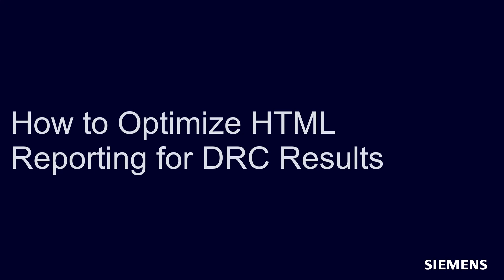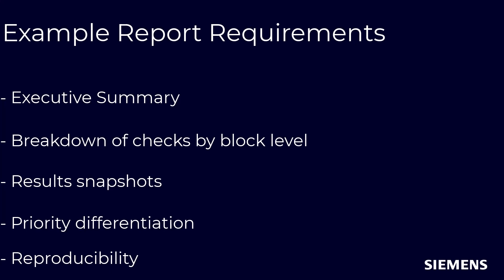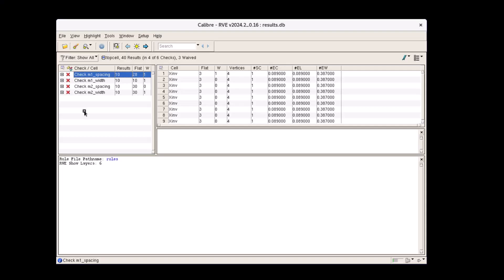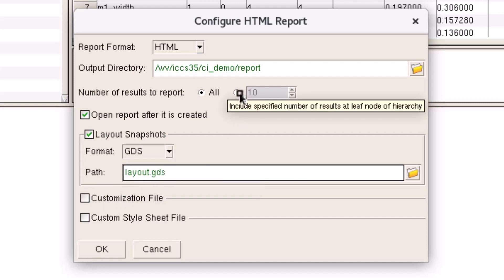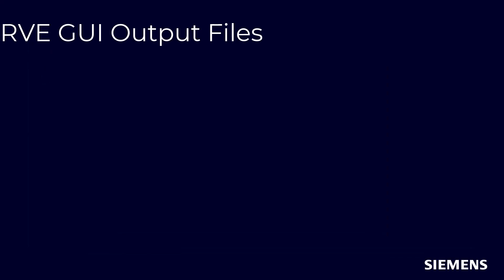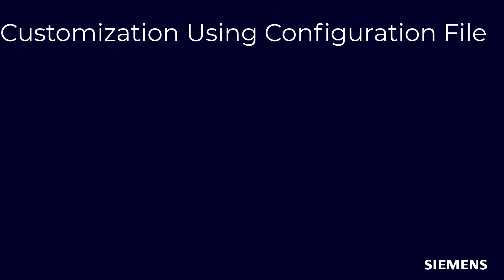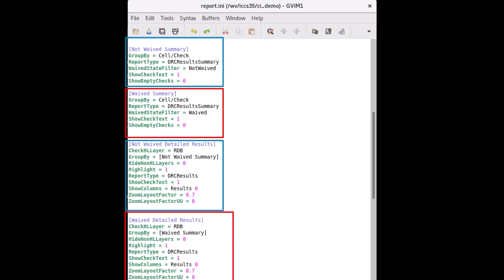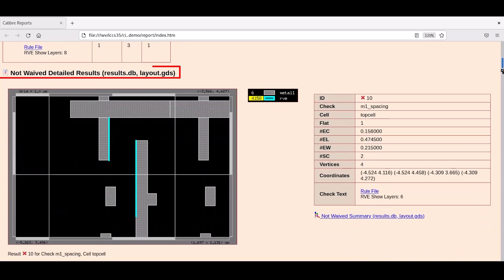How To Optimize Calibre DRC HTML Reporting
Use an intuitive 2 Step RVE process to automate and optimize your Calibre DRC report generation needs.